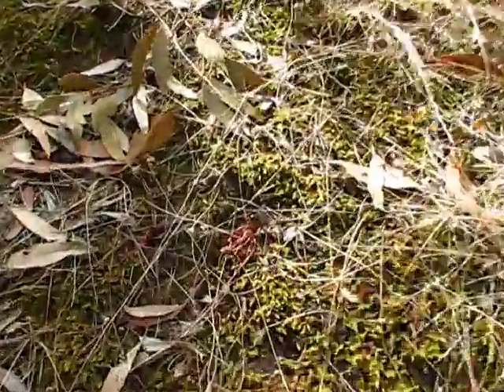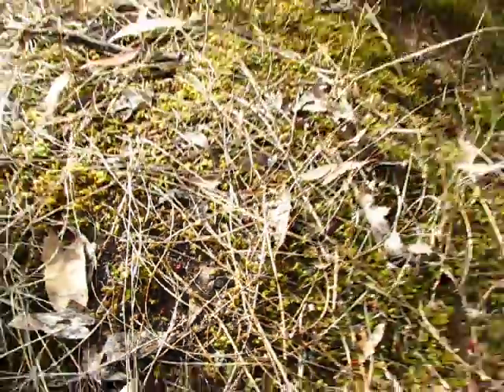[D4] 'Scouting'-TANGARI ... The-'Penultimate'-Day-of-APRIL-[2014] ... [D4]